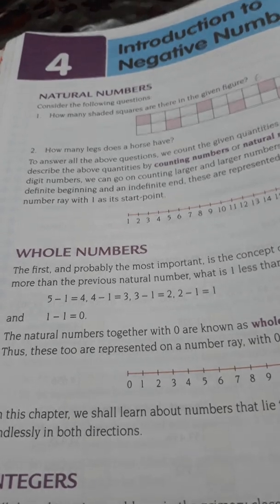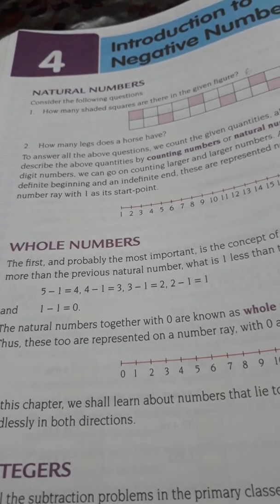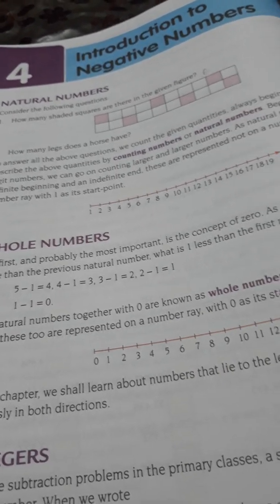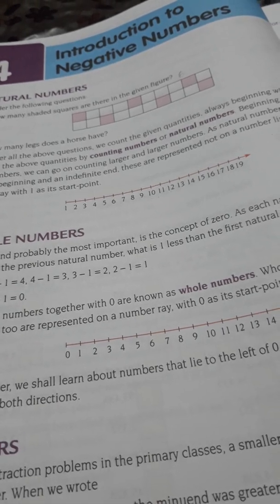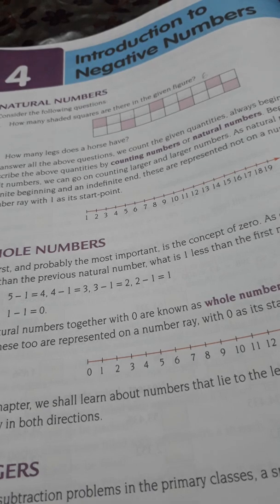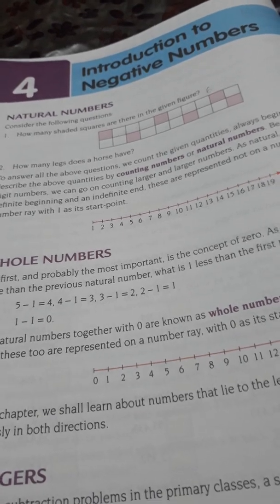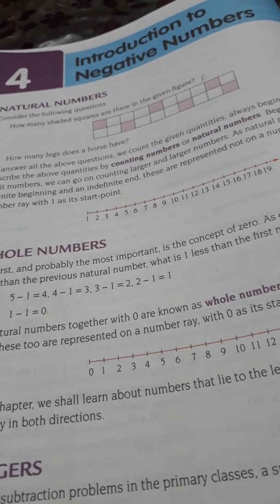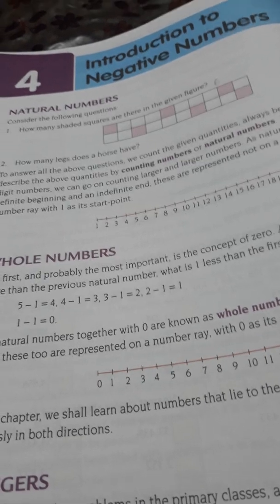Class_5_Math_Ch.4_Introduction to Negative Numbers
Discussion of Introduction to Negative Numbers